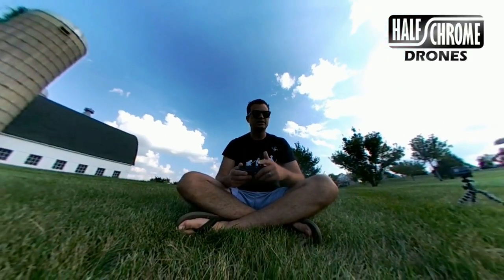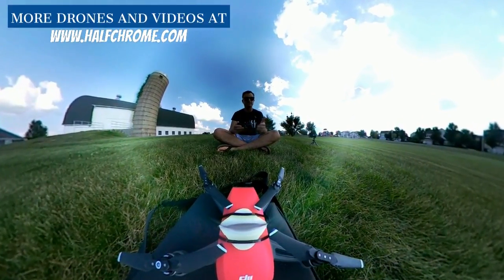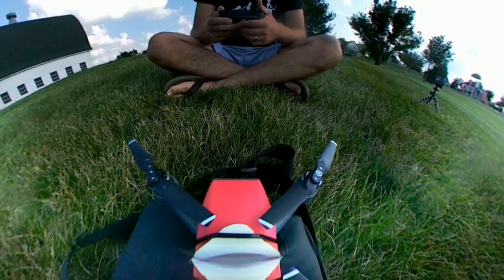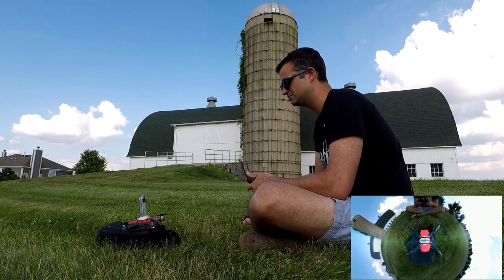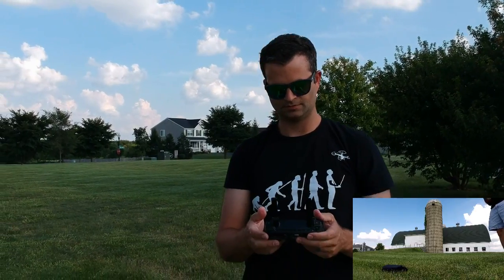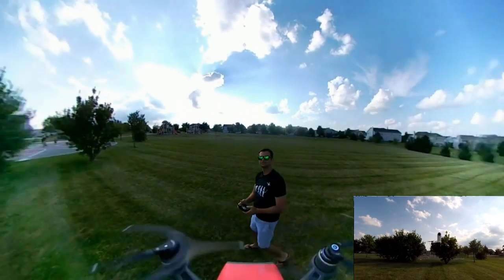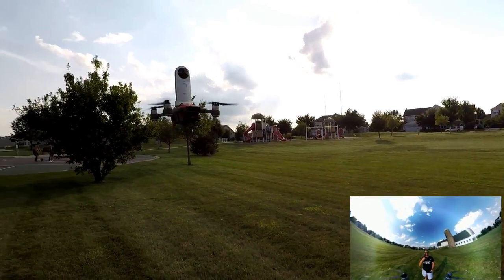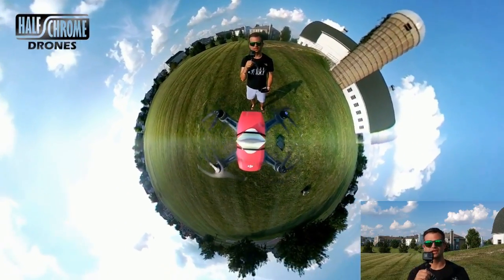Half Chrome: 360° Camera on a DJI Spark...Will it Fly?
We put an LG 360 Cam on our DJI Spark to get some awesome 360° video. Make sure you check our other videos where we successfully put the 360 Cam on the DJI Mavic and some other drones as well.

We have more 360-degree videos and how to use a 360-degree camera with your drone